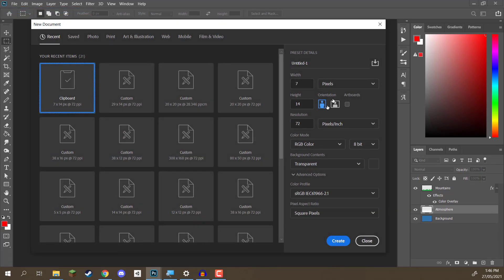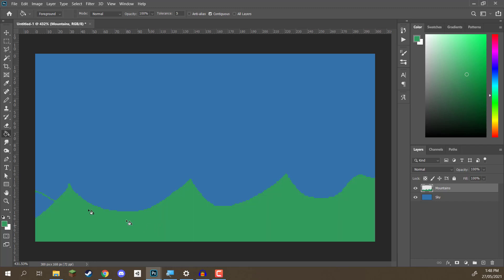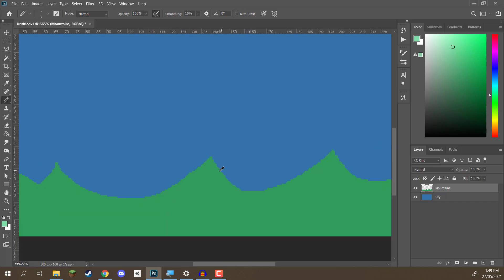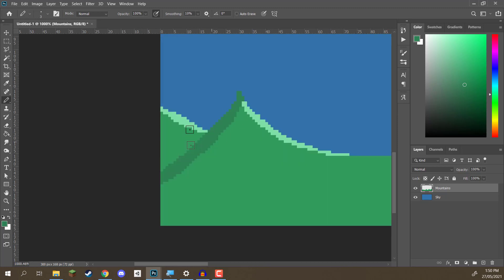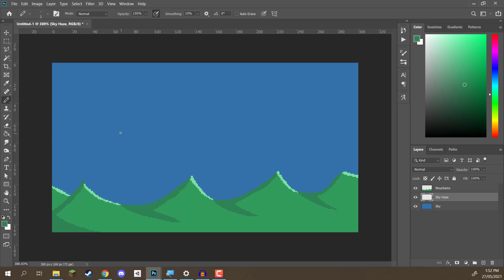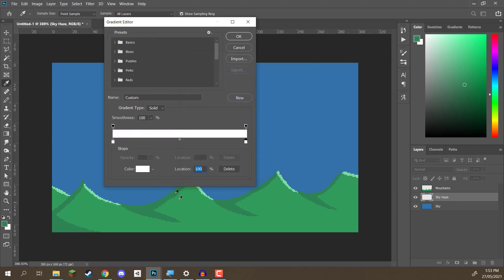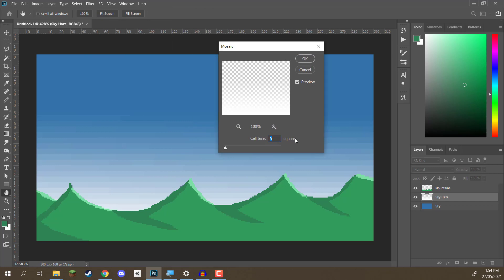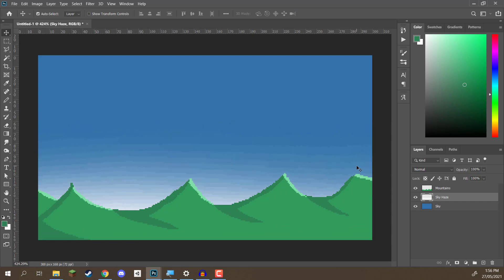Creating PIXEL ART Backgrounds - Photoshop Tutorial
Make a custom pixel art background for your game projects!

Pixel art, a form of digital art that involves coloring pixels one by one, has been in use since video games first arrived on the scene. Not only was this art style suitable for the rudimentary technology of the time, but it allowed developers easy ways to convey visuals with smaller assets.

Even as technology has improved and 3D models have become a mainstay, pixel art has remained immensely popular - especially for indie game developers. This is due not only to how easy it is to learn, but also because there are many free resources available that let you make pixel art style assets even on less powerful computers.

Using the popular art software Photoshop, this pixel art tutorial will help you explore how to easily make pixel art-styled backgrounds for use in any sort of game project. You'll first master manual pixel art painting, and then follow this up with a crash course in Photoshop's tool. Through these tools, you'll learn how to quickly make a stylized gradient and use filters to match the pixel art style - giving you efficient methods to make your pixel art projects.

Though this tutorial focuses on Photoshop, these pixel art techniques can be applied to a number of different programs. As such, these fundamentals will allow you to start making custom game art for your game projects, providing your games with a flair all their own. Additionally, for those interested in game art as a career, this tutorial is a perfect jump-start into the world of pixel art asset creation. Regardless of where life takes you though, these pixel art skills will help you upskill into areas helpful to any game developer.

No previous art experience is required to make your own unique assets!